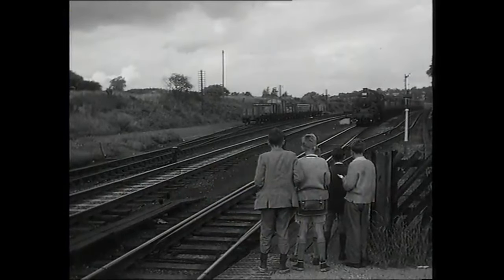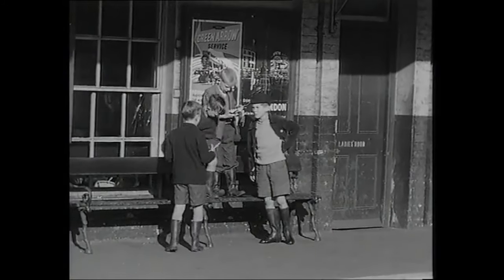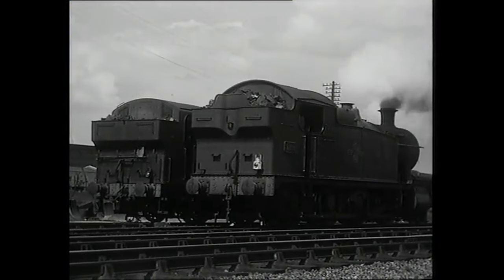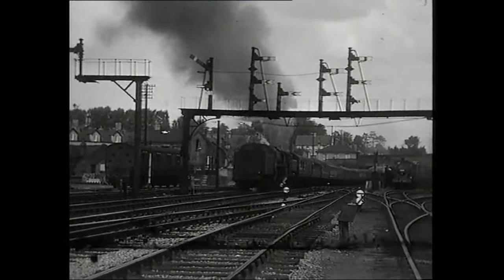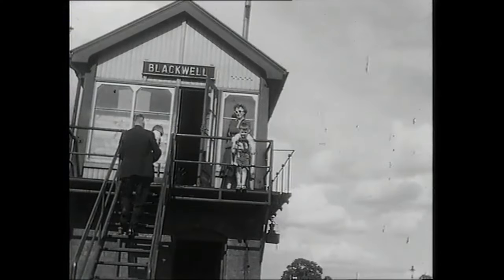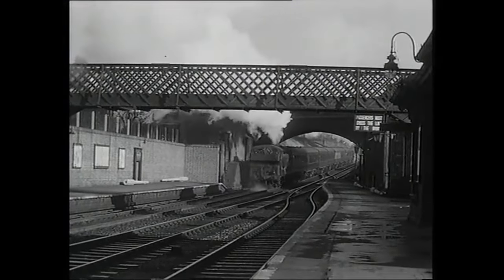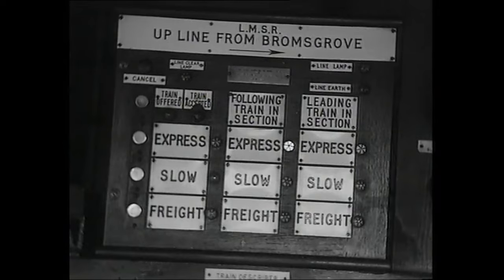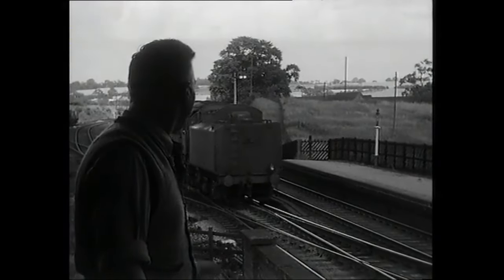Random Railways 23: Banking the Lickey incline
The Lickey incline, near Bromsgrove has the steepest gradient on the UK's mainline railways, 1 in 37.7
The popular tv series Railway Roundabout filmed the Lickey, and its operations in 1958

My blog post on the LNWR's purpose built banking engine for the gradient, "Big Bertha"

And check out my Redbubble page where you can find my rail & travel photography and vintage adverts on prints, cards, mugs and lots more.
Scenebyrail.redbubble.com

Random Railways